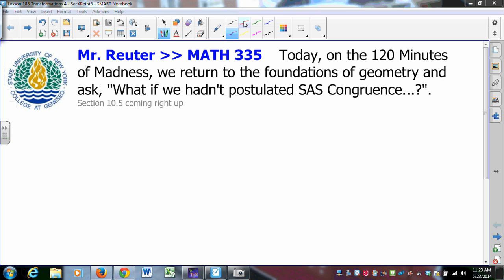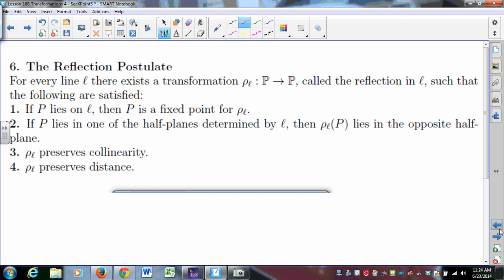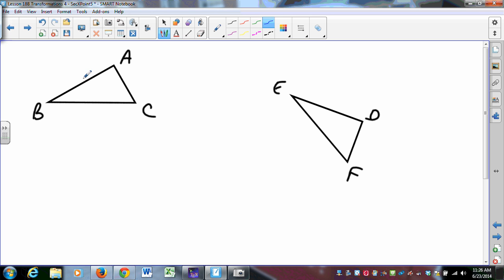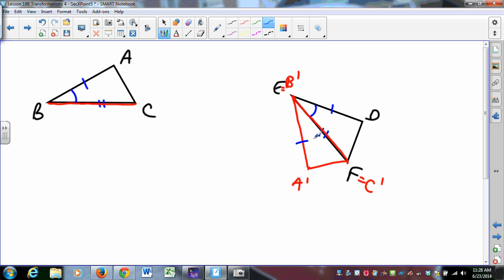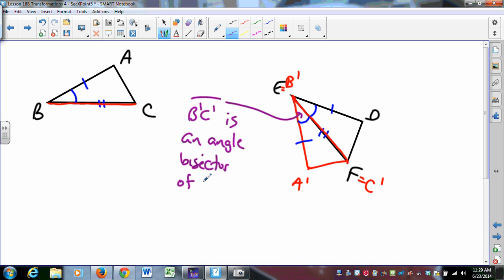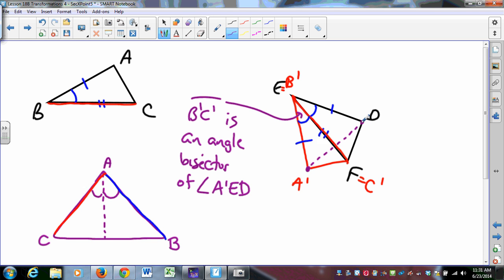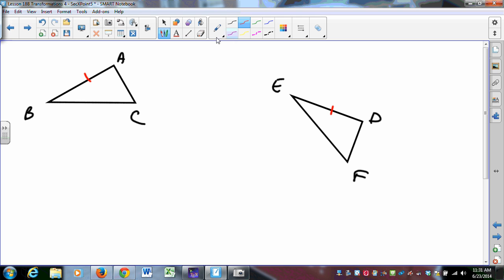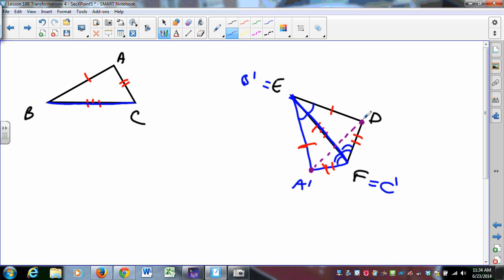MATH335 SUNYGeneseo Transformations 4 - Proving SAS with Transformations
This video explains the content of Venema's Foundations of Geometry Section 10.5, in which he describes what happens if you take Neutral Geometry and postulate Properties of Reflections instead of SAS Congruence.